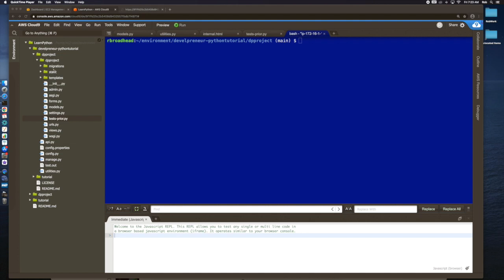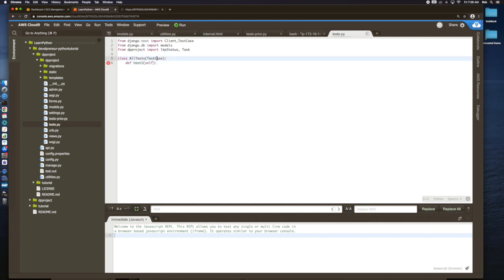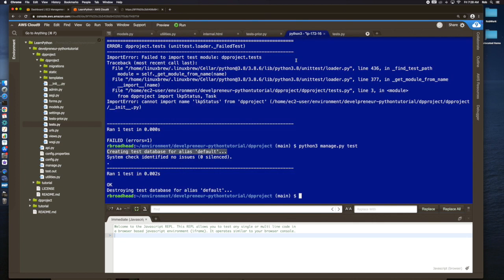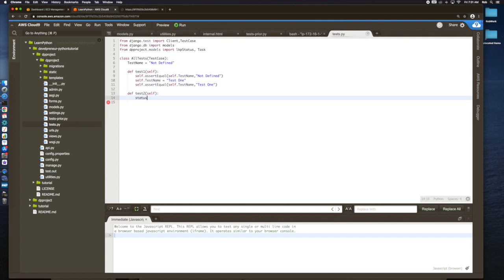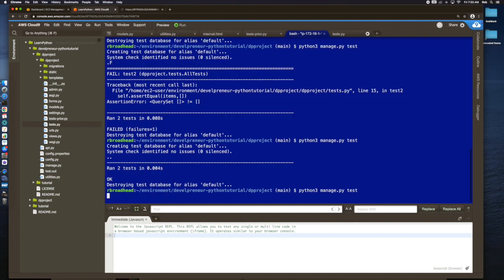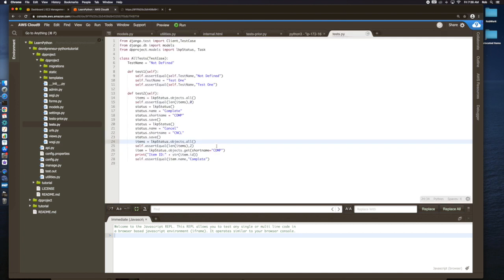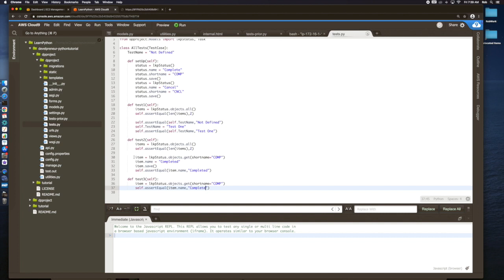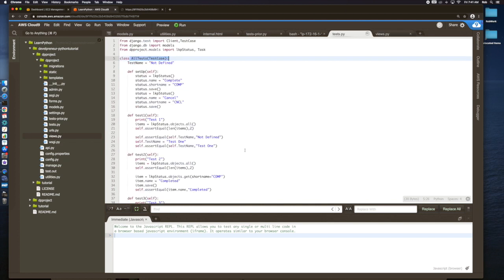Learn Python And Django Day 23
This session gets us started on Django unit tests and leveraging the models for our tests and test data.